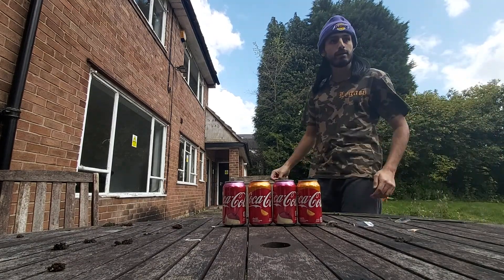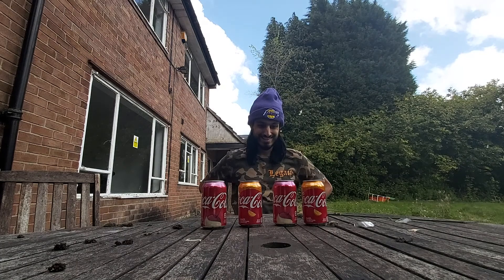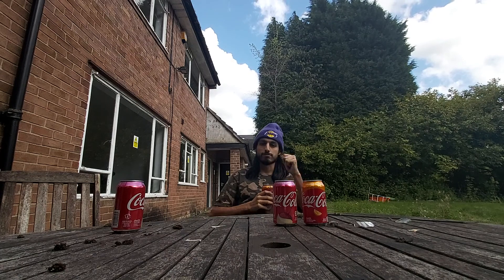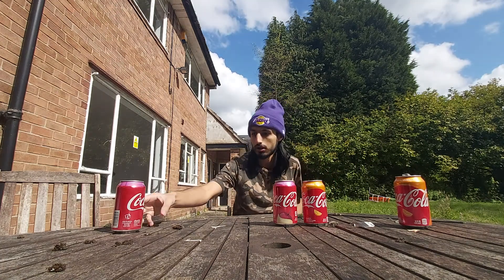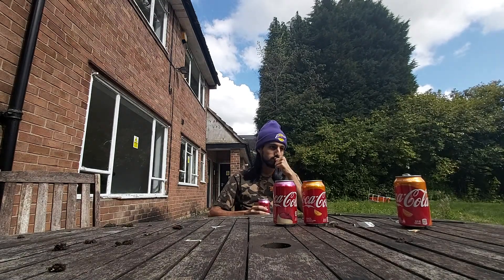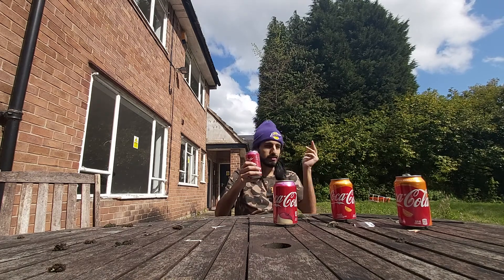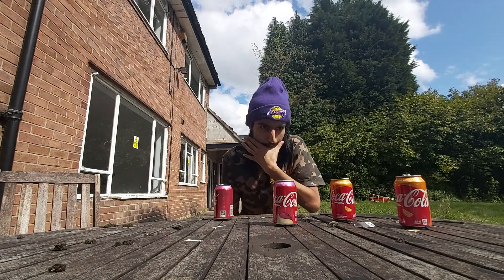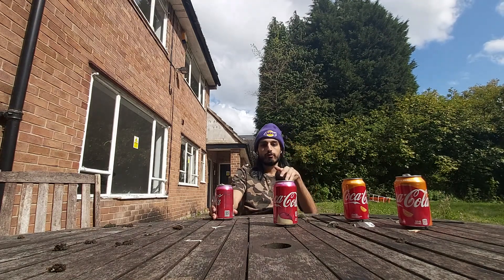Coca cola taste test: cherry vanilla vs orange vanilla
Hey guys its achmed with global food gems here. I'm so happy that cherry vanilla coke has finally returned to the industry. We have not had a drink like this for a long time. The shipping took a while but finally arrived. Today I will decide which is better between cherry vanilla coke or orange vanilla coke.
Mine was cherry vanilla. A delicious combo, major sweet taste to it. If u agree or disagree.

Eisaa achmed

Eisaa achmed

Eisaaachmed20091998.

We will be expecting another coca cola video in future.

See you later guys.
Peace out. ✌